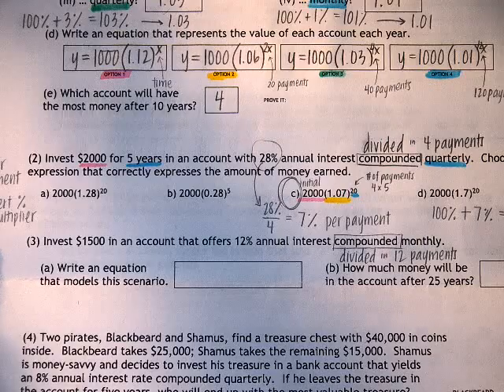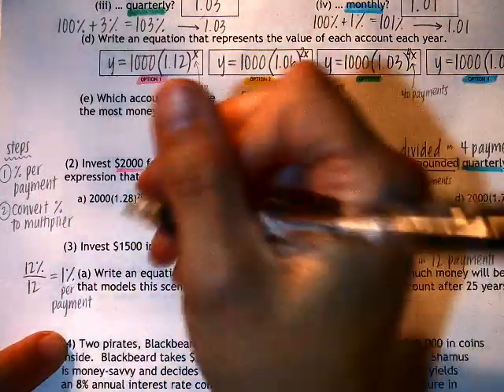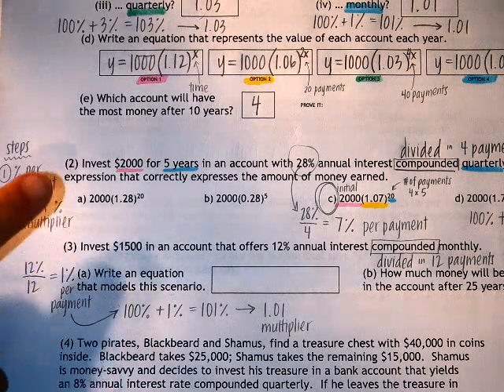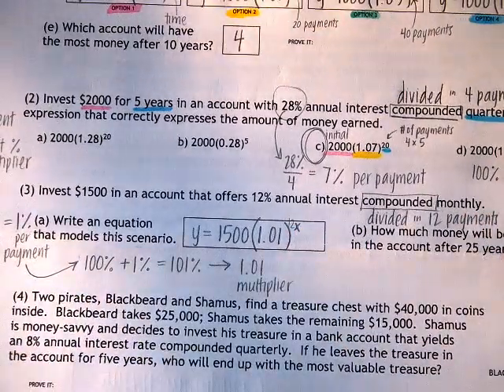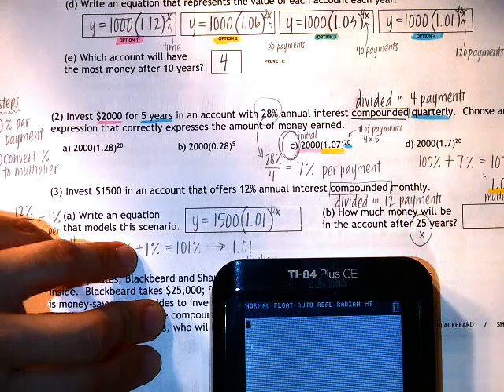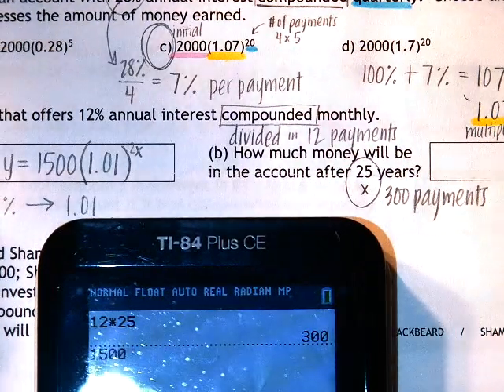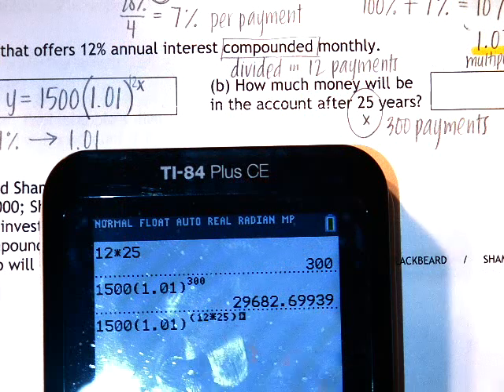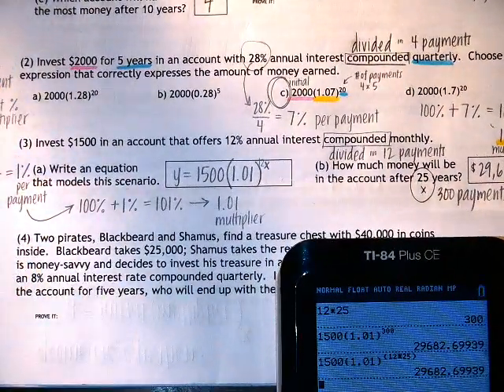alg 2 - 9d - 3